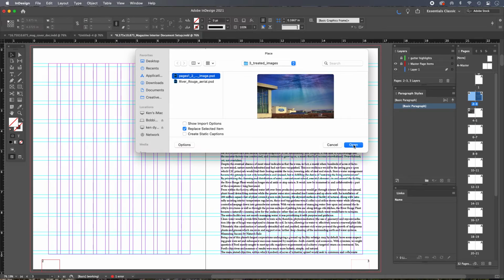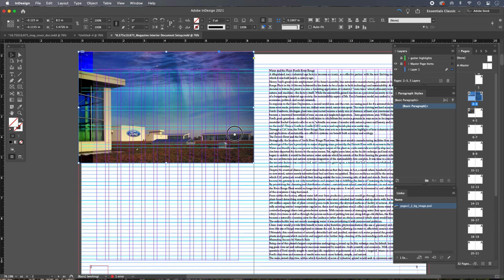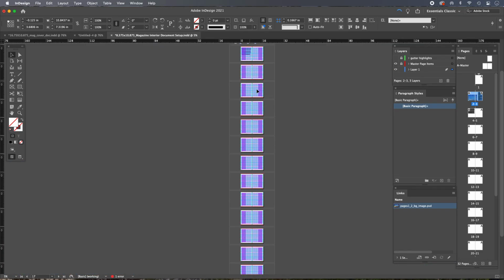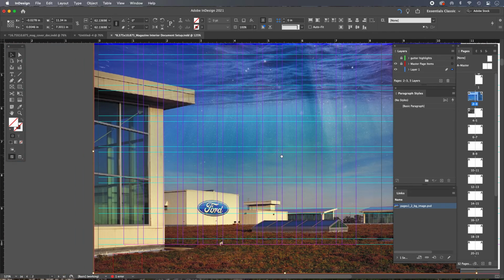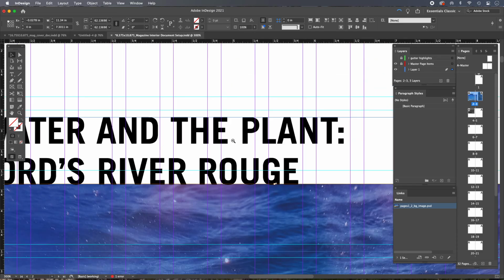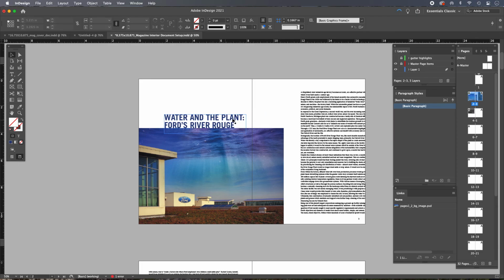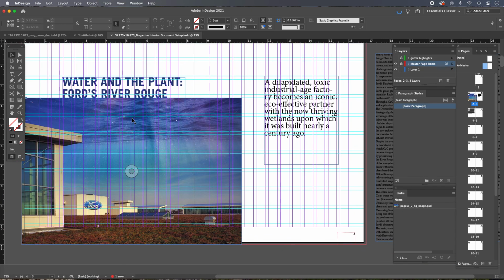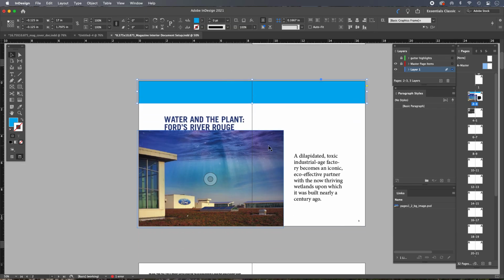Part 5 Placing Image and Magazine Layout Commencement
InDesign image placement and magazine layout commencement using grids and guides approach